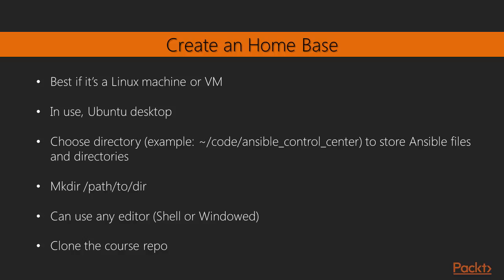Ansible 2 for Beginners : Creating an Ansible Home Base | packtpub.com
In this video, we'll set up an environment that you can use to safely practice everything you see in this course.
• Which type of VM to use for your Ansible Controller machine
• How to set things up to make your learning experience comfortable